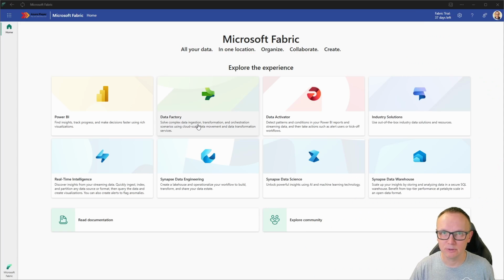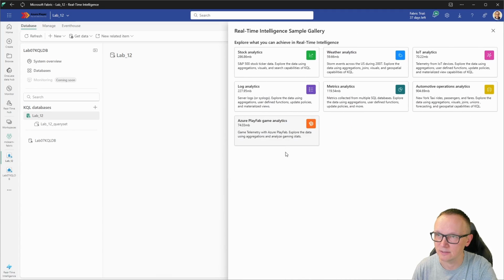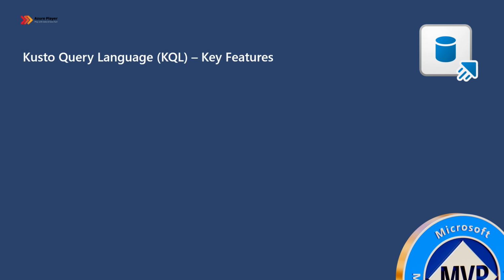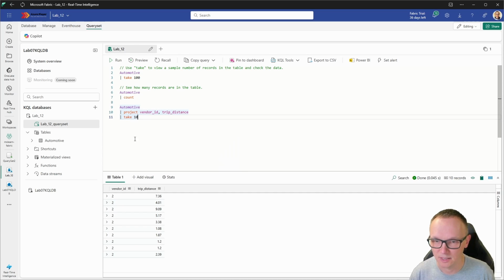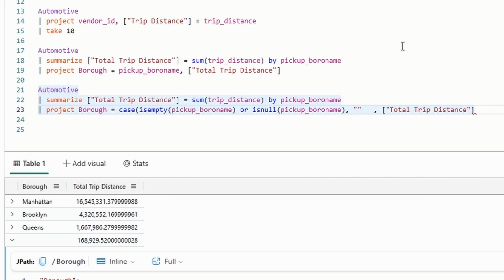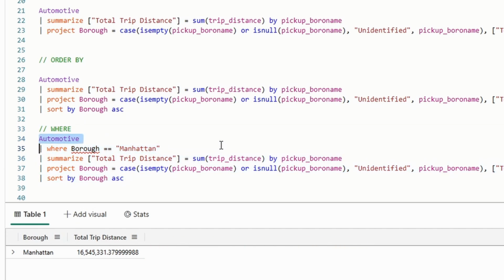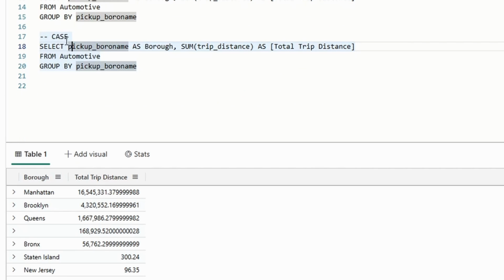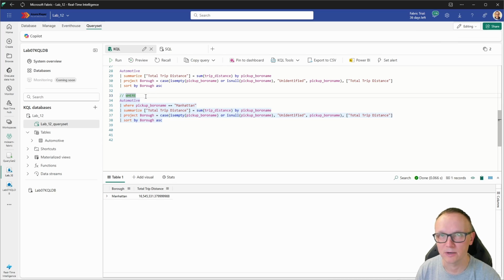Query data in a KQL database in Microsoft Fabric | Lab 12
This tutorial provides a brief introduction to KQL (Kusto Query Language) queries using Querysets and the major differences between KQL and T-SQL when using Querysets.
The video is based on Microsoft Lab which supports "Query data in a KQL database in Microsoft Fabric" module in Microsoft Learn (see links below).

What you'll find in this video:
00:00 Intro
00:46 KQL = Kusto Query Language
01:35 Create a new KQL Database
04:37 Import sample data
07:13 Introduction to Kusto Query Language
08:41 KQL vs SQL
09:58 DEMO: KQL language
19:06 DEMO: SQL language
24:45 Summary

*** Hungry more? Learn with me ***